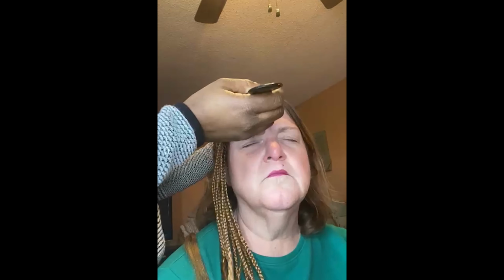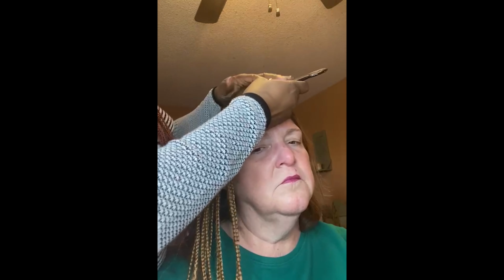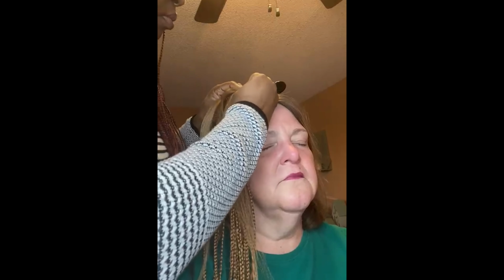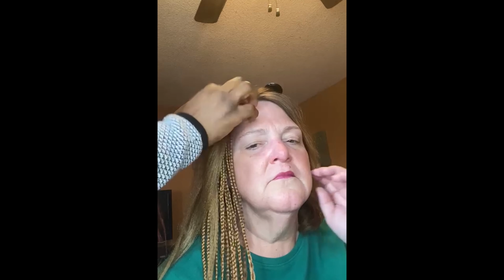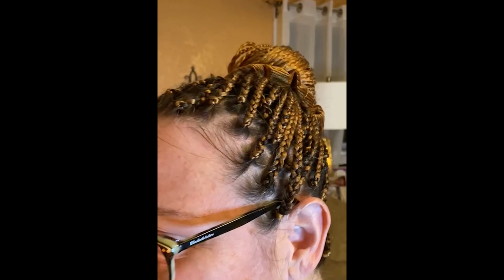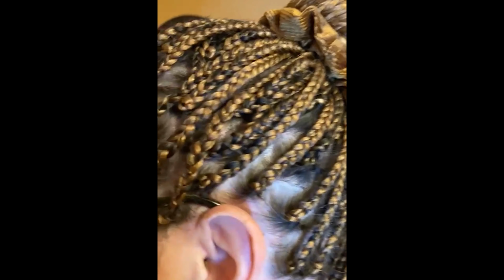How to braid white hair ? / Blonde Box Braids on white hair#American#blonde#whitebeauty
White hair is very slippery and these are the techniques in order to braid the hair.braiding hair styles#Whitehair#talent#follow